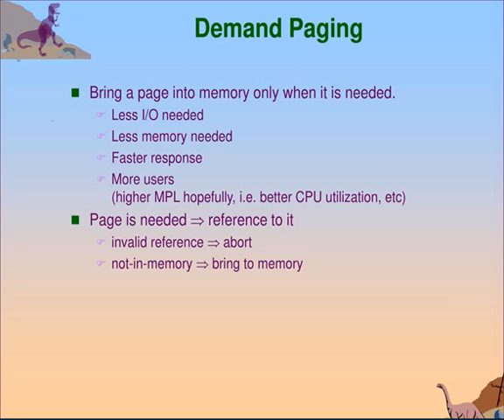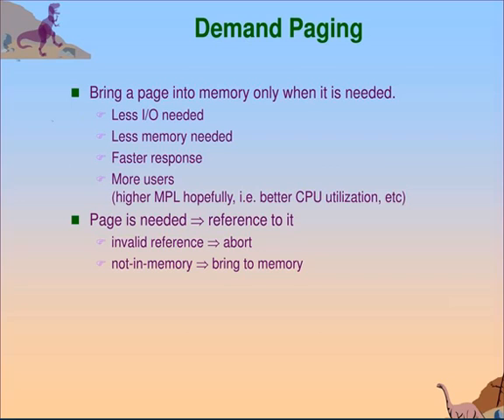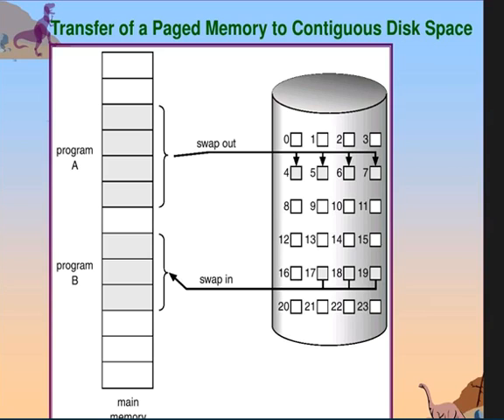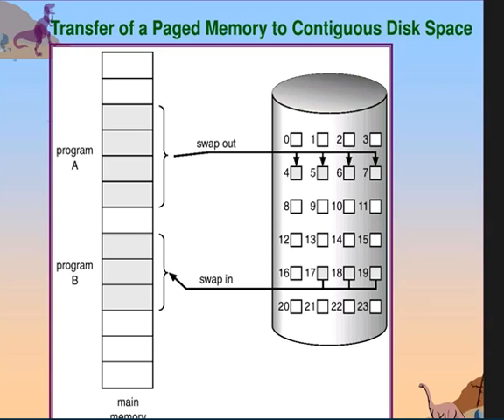demand paging with swapping from operating system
how to swap few contiguous pages from main memory to disc ..